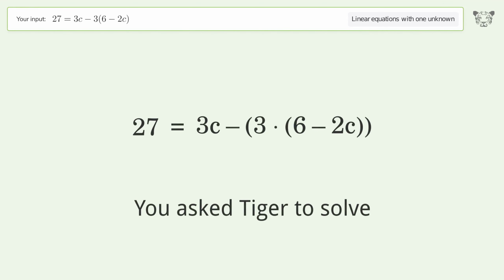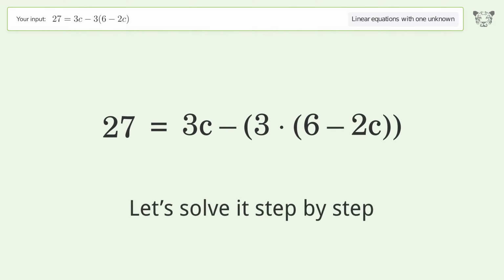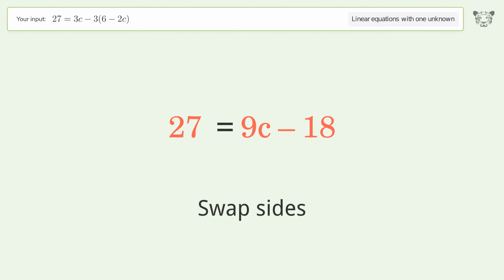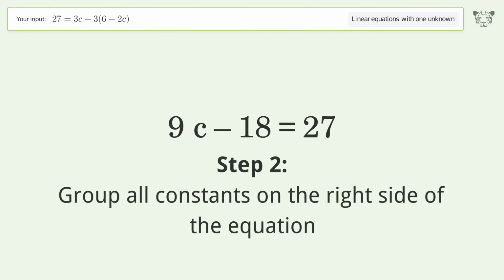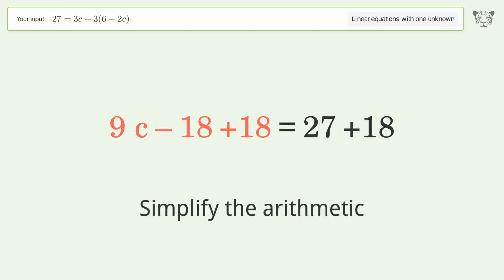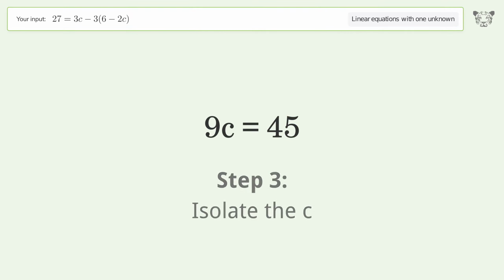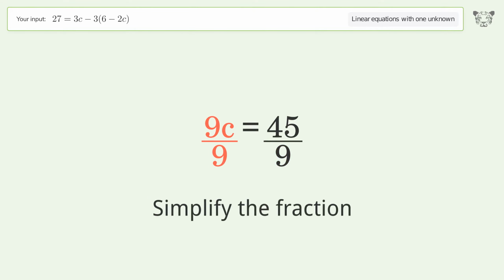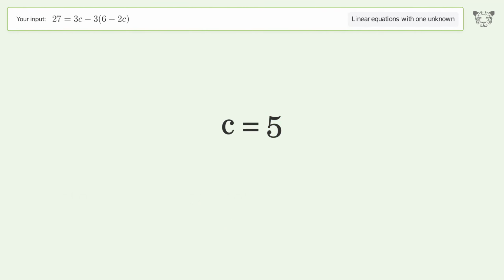Linear equation with one unknown: Solve 27=3c-3(6-2c) step-by-step solution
Solving 27=3c-3(6-2c) using the linear equation with one unknown solver

for a step-by-step and more tips and tricks for dealing with linear equations with one unknown.